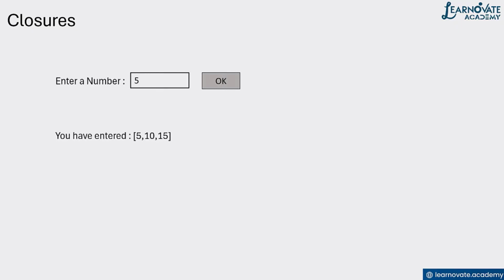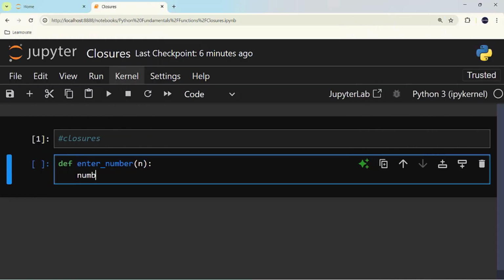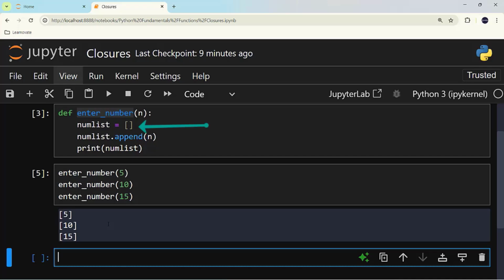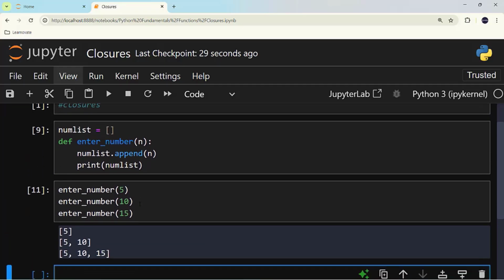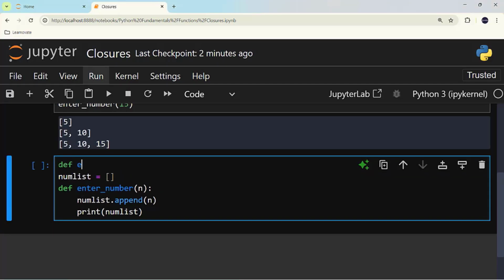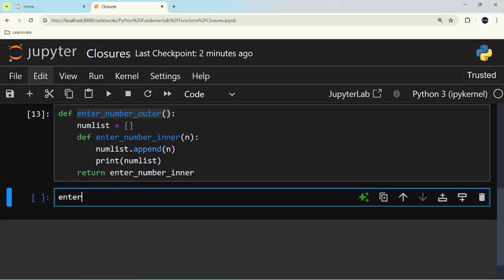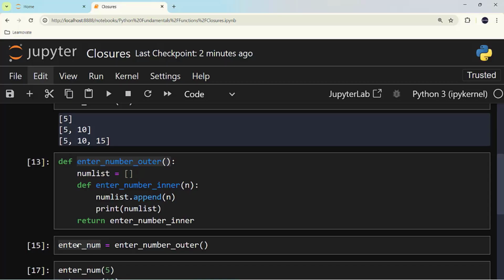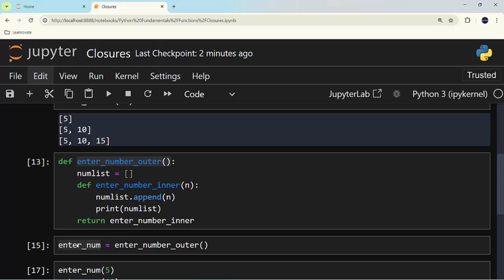Python Closure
In this video, we dive into Python Closures — a powerful concept where a nested function remembers the values from its enclosing scope even after the outer function has finished executing. You'll learn how closures work, when to use them, and why they’re an important part of writing clean and efficient Python code!